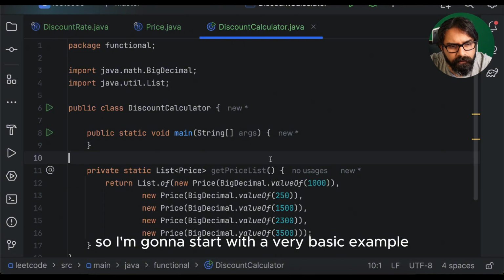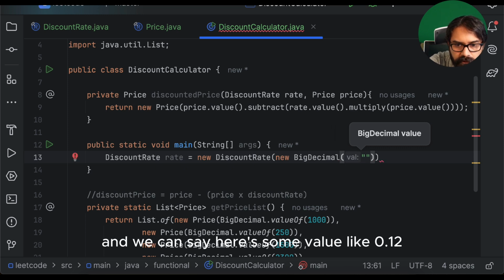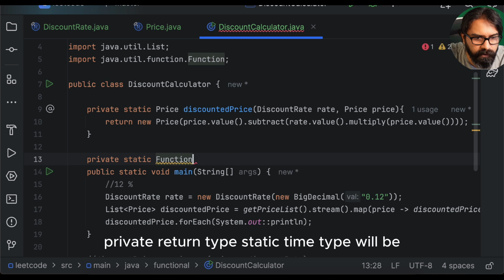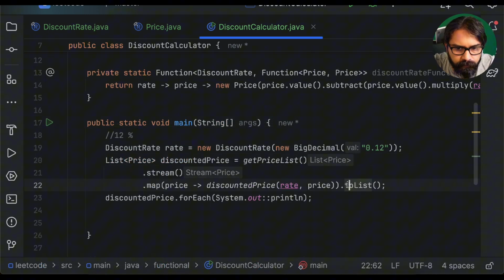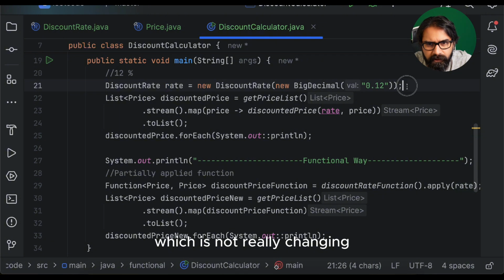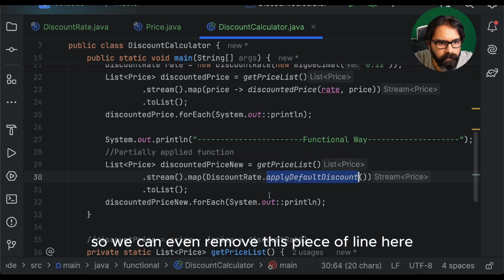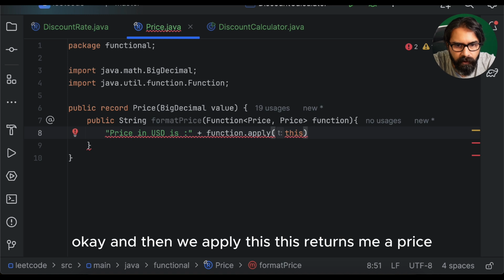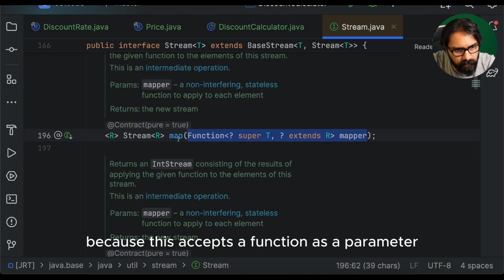Java Functional Programming - An Introduction to currying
In this tutorial, I explain some fundamental concepts of functional programming such as currying, higher order functions and closures using some real world use cases in Java.
For this example I use java version 23. However, this example could be implemented using Java 8 or above.